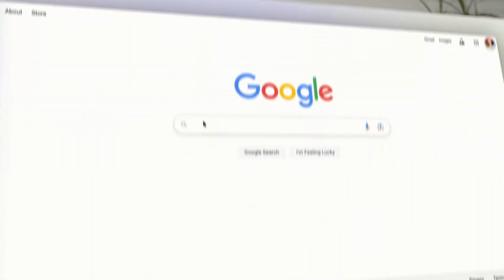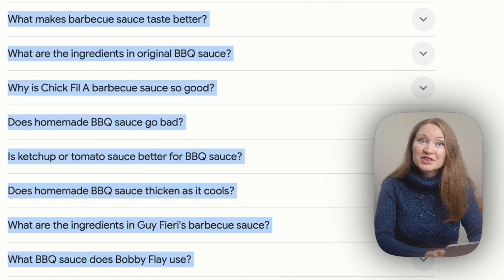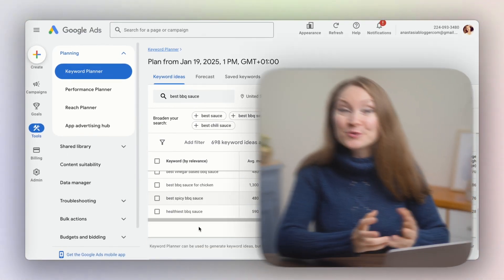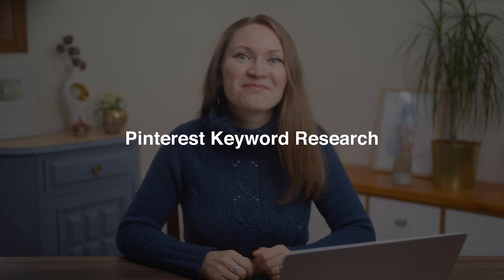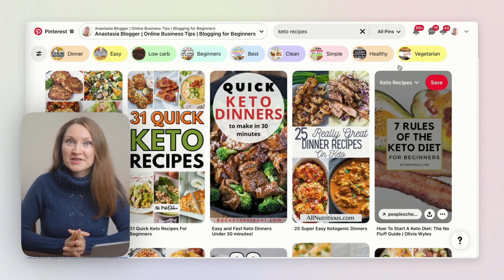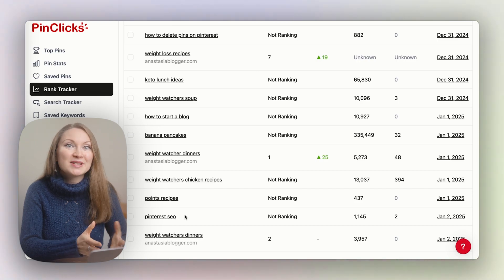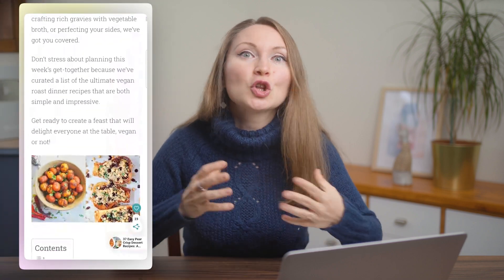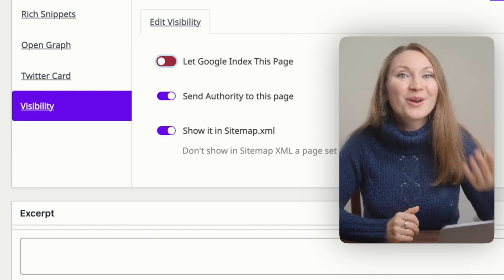How I Do Keyword Research for Google and Pinterest | SEO Strategies for Bloggers (2025)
🎥 In this video, I’m sharing all my go-to keyword research methods and tools for boosting blog traffic from Google and Pinterest. Learn how to:
✔️ Use Google Autosuggest, People Also Ask, and Keyword Planner for free keyword ideas.
✔️ Analyze your existing keywords and find new opportunities using SEMrush.
✔️ Leverage Pinterest SEO to drive massive traffic and improve Google rankings.
I’ll even show you a secret strategy to combine Google and Pinterest SEO for maximum results. Don’t miss my tips on Pinterest keyword tools like PinClicks and the deindex trick for listicles!